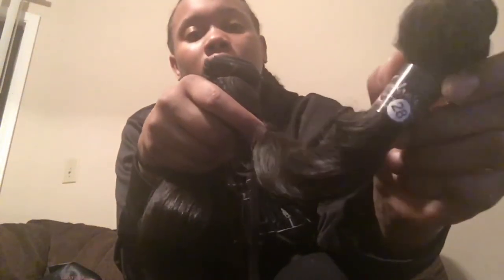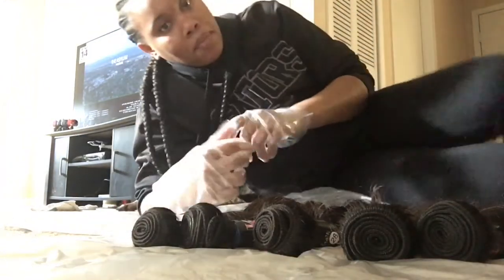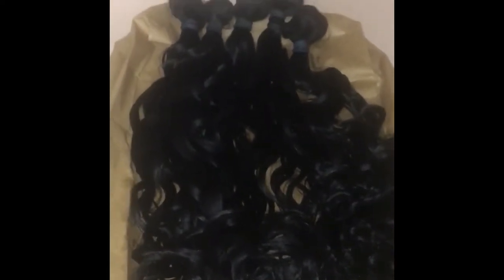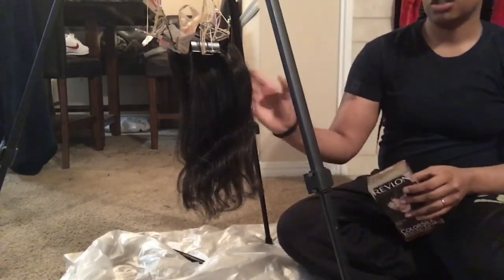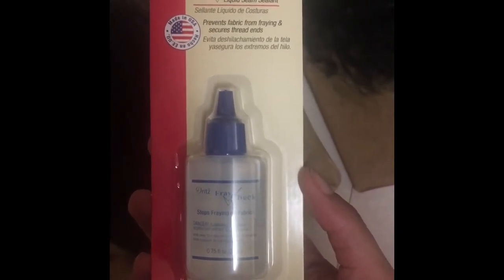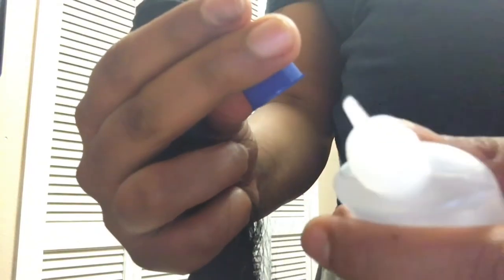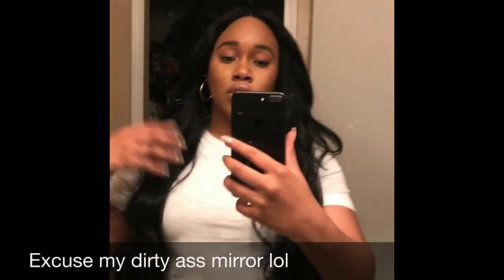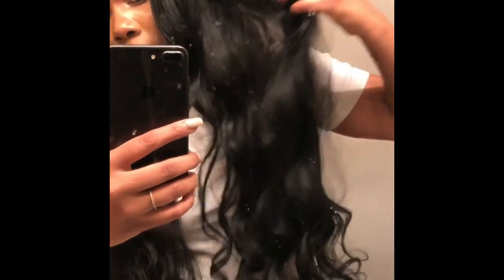|| KENDRA'S HAIR BOUTIQUE || Honest Review!!!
Specs: Ordered offline . 5 Bundle deal - 26" 26" 28" 28" 28". Closure- Silk base 4x4 in 18". Delivery time- Feb 23rd to Mar 4th. No choice of hair color. Hair Color- Natural brown . Price- Bundles $475 Closure $125 Total $610. Texture/Style- Body wave (bundles and closure) Products used- Revlon Colorsilk in black (4 boxes) , Fine tooth comb, clear trash bags (for dyeing the hair), Fray Check (weft sealant) from JoAnns, Garnier Fructis Sleek and Shine shampoo and conditioner , also purchased a sleek and shine morracan oil for the ends if needed. Time it took to dye and seal- Approx. 4-5 days (including drying time) Cost of wig construction- $275 (Hair Stylist: Jude Andrepont located in Jacksonville,Fl) Amount of time to construct- 2-3 days. Heating tools- Helen of Troy 1" curling iron.

Shedding- Yes but moderate
Tangling- Minimal if any
Snags- Minimal if any
Luster- Medium
Ends- Bluntly cut and kind of straggly BUT can be fixed with a little oil
Closure- Very well made
Curling- Excellent
Straightening- N/A (have not straightened)

Recording Equipment:

IPhone 6s (then it broke lol)

Editing:

IMovie

Apple themed music